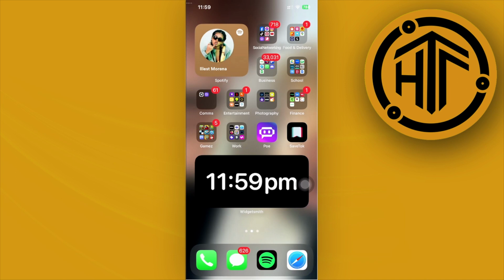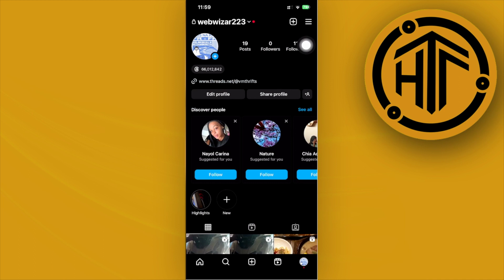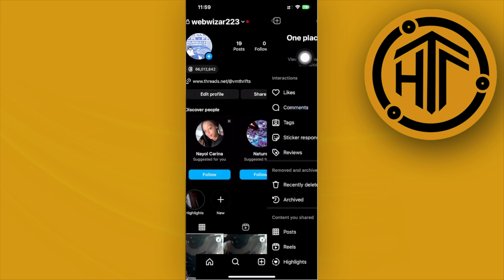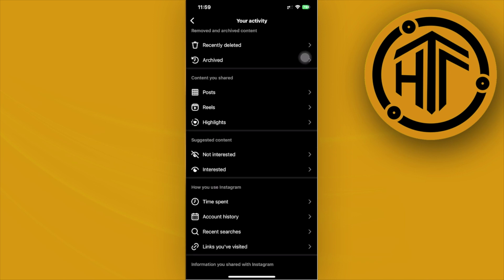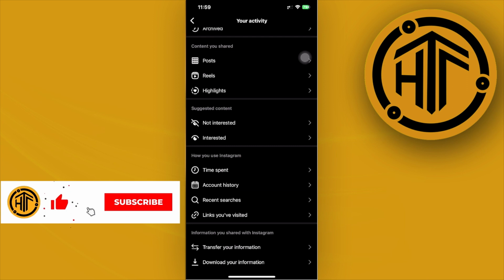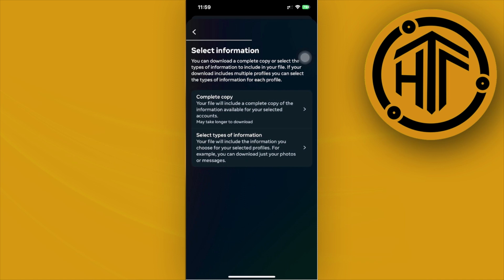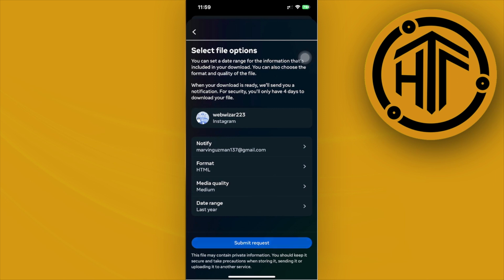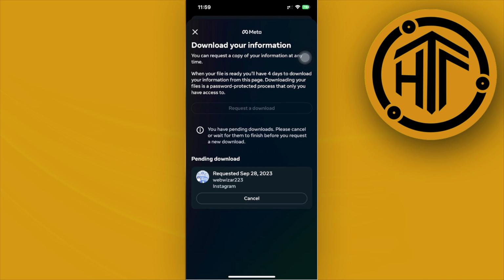How To Check Follow Request Sent On Instagram After Update (Easy)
In this video, you will learn how to view follow request sent on instagram after update easily. Stay till the end of the video to find out how to see ig follow request sent after update.

Did you learn how to see follow request sent on instagram after update?

Do you want to see another video about how to check instagram follow request sent after update?

Did you enjoy How To Check Follow Request Sent On Instagram After Update (Easy)? 👀❓